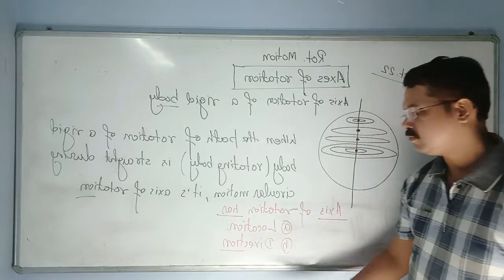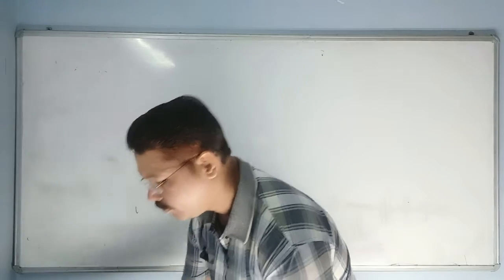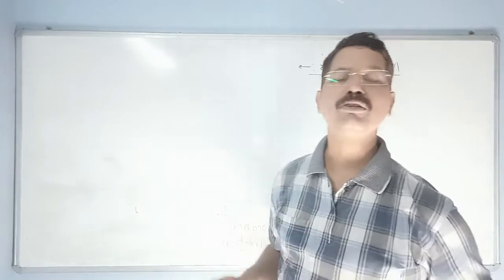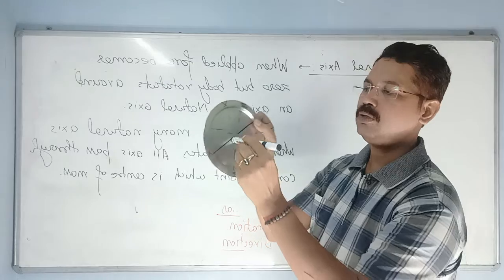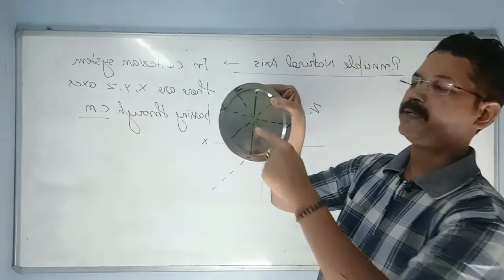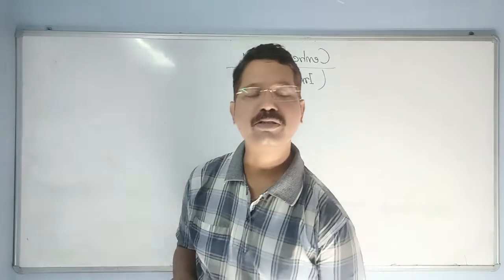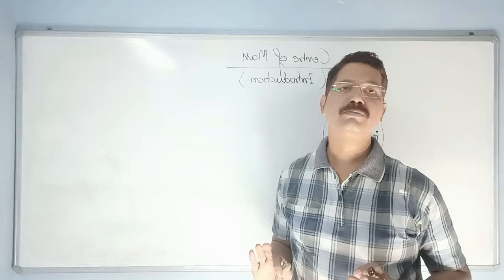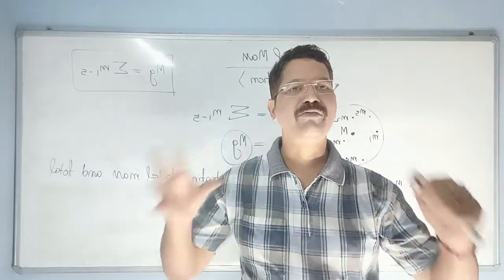CBSE | NEET | IIT-JEE | Rotational Motion | Raushan Sir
An initiative by Raushan Sir                                                                                               B.tech., M.Tech., IIT-Delhi, All India Rank - 9
MBA , awarded by University of California

Former Deputy CEO
Boeing Company

*Mahesh is IIT-JEE Advance topper in 2022 achieved All India Rank -10*

IIT-JEE main percentile 100 by Saket Jha

All India Rank in IIT-JEE -  360, 121 and 5

All India Rank in NEET - 20

Founder

Science Planet
"Study for the Nation"
Excellence in IIT-JEE and NEET selection

                                                                                                                             lndian Institute of Administration
                       "Trust of the Nation"
भारतीय प्रशासनिक संस्थान
                "राष्ट्र का भरोसा"

Experience to produce All India Rank - 1,2, 14 in 24 in UPSC / IAS.

Koo link -
 @रौशन_कुमारDUFBU on Koo App: